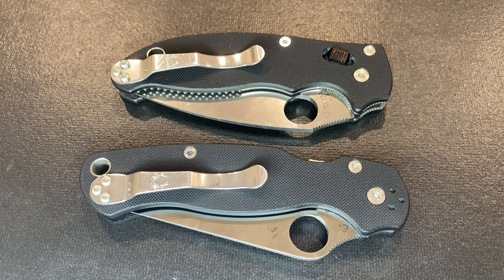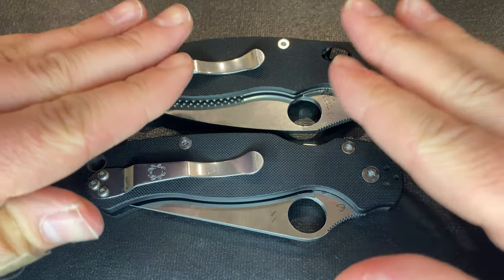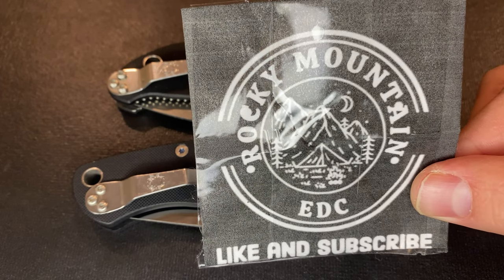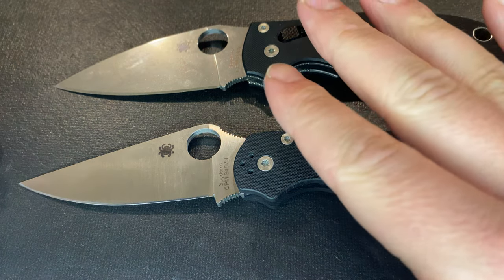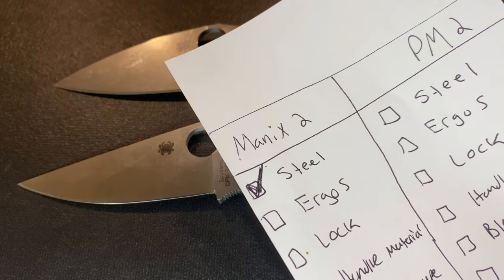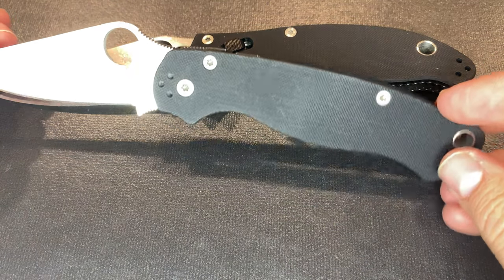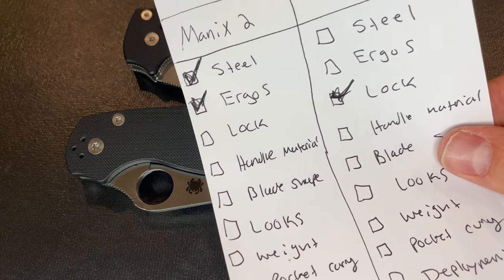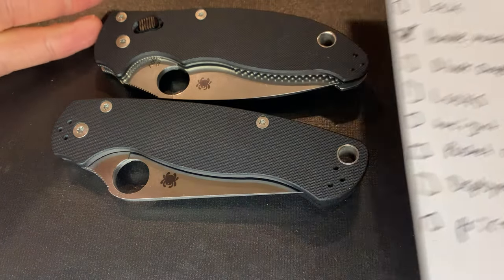Spyderco Paramilitary 2 VS Spyderco Manix 2!!!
In this video I compare the Manix 2 vs the pm2 to see which is the better pocket knife !! This is a tough one for me considering I love both knives ! I hope you enjoy !